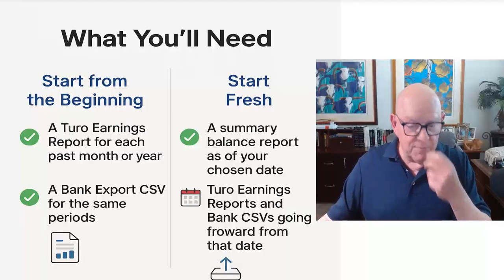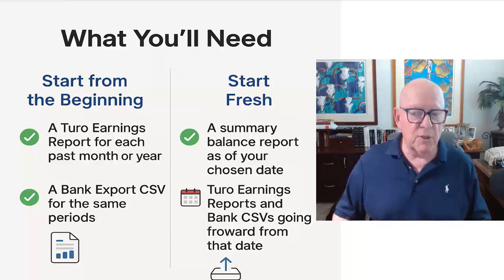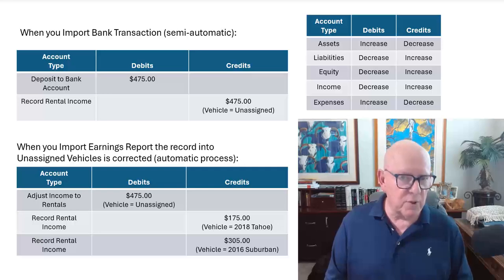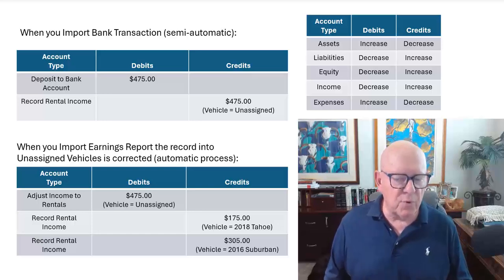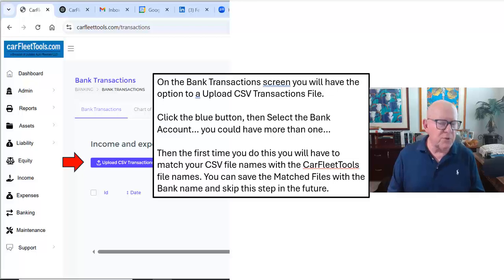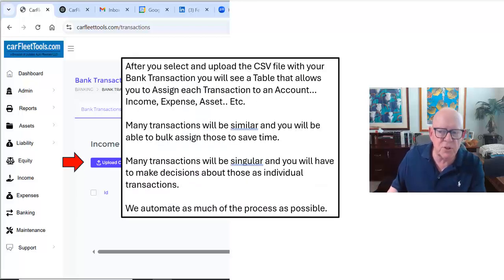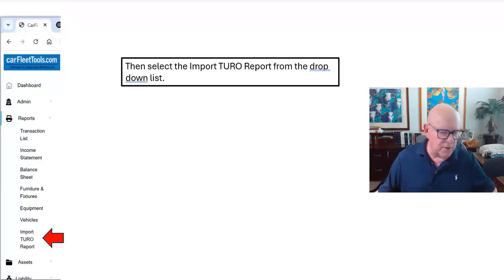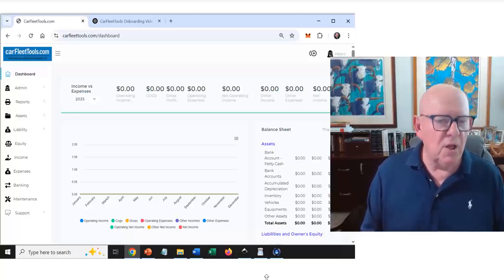Next Steps In Setup Process for CarFleetTools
This video details the Next Steps for getting your Account setup after you complete the Onboarding Process.